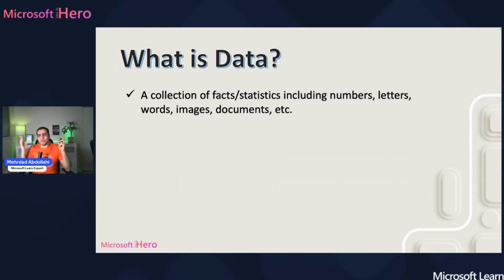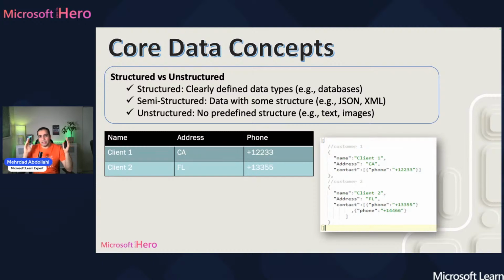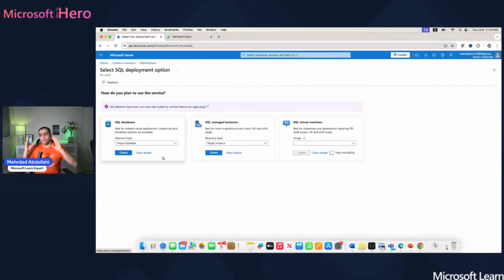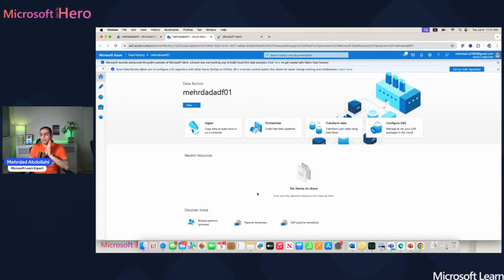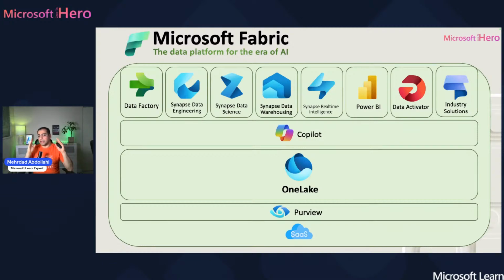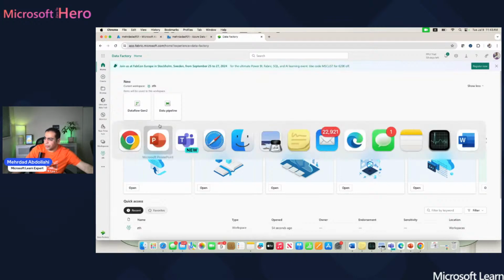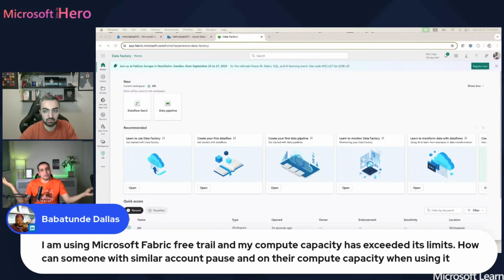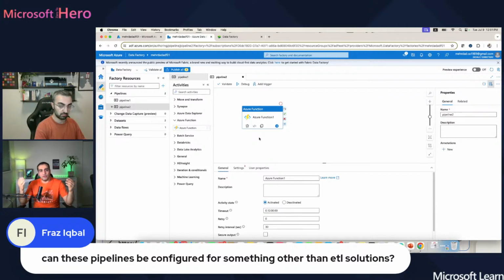Mehrdad Abdollahi - Azure Data Fundamentals